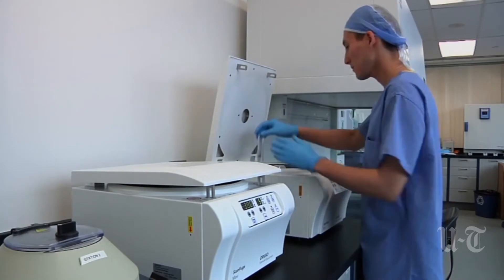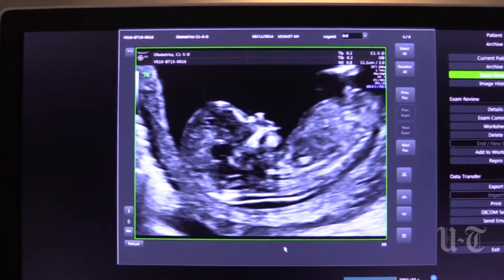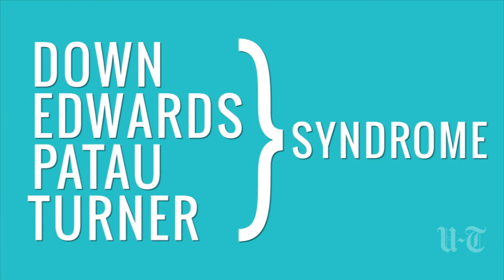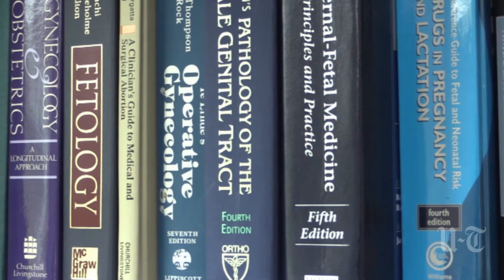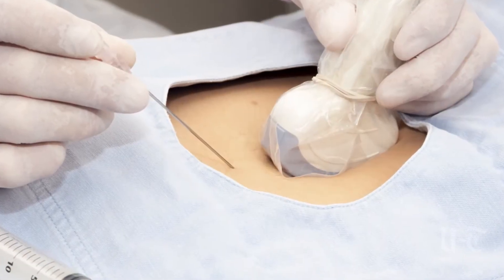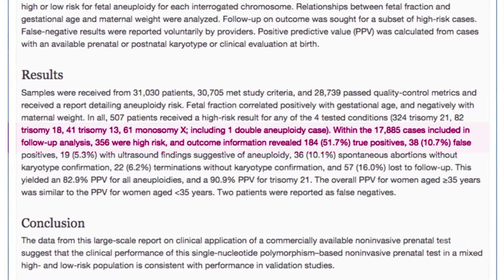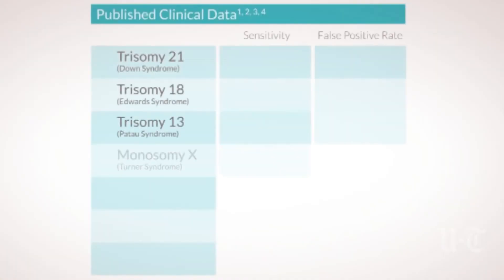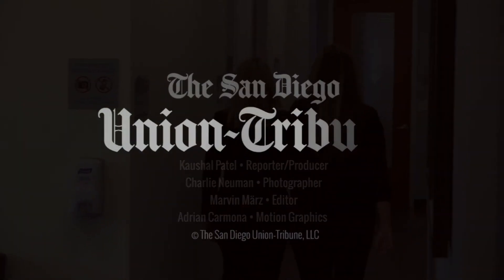Genetic Screening; Non Invasive Prenatal Testing NIPT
Video Transcription Here:
Kaushal Patel: As more women are waiting later to get married and start families, they may find themselves sitting across from a genetic counselor. It's now possible, with more accuracy and without any risk to the fetus, to test for some of the most common genetic abnormalities in older women who are pregnant.

Genetic Counselor: Do you have any questions since we last talked over the phone?

Bethany Eisenberg: No, but it's been a really long time.

Kaushal: Bethany Eisenberg is having her first baby at 36...

Genetic Counselor: You got the gender, so that was exciting.

Bethany: I got everything.

Kaushal: ...and is meeting with a genetic counselor.

Genetic Counselor: Basically, your results were negative or normal, which means there's a very low likelihood or Down syndrome, trisomy 18, and trisomy 13 in your pregnancy. So, very reassuring.

Kaushal: The non-invasive prenatal test, or NIPT blood test, came out four years ago. A San Diego company called Sequenom was the first to market with its version. There are now a total of four major versions of the test on the market, and many more in development.

Bethany: So, when I was waiting those 7 to 10 days for the results, I was nervous then.

Kaushal: NIPT can be given to women with high-risk pregnancies, which also includes women over 35, as early as nine weeks. Eisenberg took her test at almost 10 weeks, and her genetic counselor relieved her fears.

Bethany: She said, "You're having a baby girl. Everything looks perfect, everything looks fine, and no need for further testing."

Kaushal: During pregnancy, some of the DNA from the placenta crosses into the mother's bloodstream. NIPT works by analyzing the DNA fragments for some common abnormalities, including Down syndrome, Edwards syndrome, Patau syndrome, and Turner syndrome, to name a few.

Dr. Andy Hall: If there's something that performs almost as good as an invasive test, and it allows you to reserve the invasive tests for women who have a very high likelihood of having an abnormality, that benefits everybody.

We've been in this office for a year and a half.

Kaushal: Dr. Andy Hall, a professor of reproductive medicine at UCSD, was part of the clinical trials to help bring the screening to women.

Dr. Hall: I think it's a huge breakthrough. I mean, the impact is immense in terms of the way it's changing the way we practice.

Kaushal: Before NIPT, women who were considered high-risk only had the option of getting an amniocentesis or a chorionic villus sampling to know for certain if their baby had any chromosomal abnormalities.

Dr. Hall: And the advantage of amniocentesis and CVS is that it's a definitive test, but it's not risk-free.

Kaushal: Both of the procedures carry a risk of miscarriage.

Dr. Hall: Amniocentesis is associated with a miscarriage rate of somewhere around about 1 in 500, CVS with a miscarriage rate of about 1 in 100.

Kaushal: Since NIPT came out across California, there has been a 30% to 50% drop in these invasive procedures. A study published last year by California-based testing company, Natera, looked at more than 17,000 women, and out of the 356 women who received a test result showing their baby was at a high risk for a chromosomal condition, 22 aborted their pregnancies without getting a diagnostic test like an amniocentesis.

Dr. Hall: The tests are complicated, that they should be confined to patients with an indication, and that pre- and post-test counseling is an integral part of the testing process, and that patients should not make irrevocable decisions based on NIPT results because of the problem of false positive and false negative results.

Kaushal: Since NIPT is considered only a screening test, it isn't 100% accurate, but Eisenberg is satisfied with her negative results.

Bethany: It does give a huge peace of mind, and I think that some women still opt to have the amnio even with this type of test because they think, "The amnio has been used for so much longer and it's so much better. And how can a blood test give you all these results?" And I think science is amazing.

Kaushal: Kaushal Patel, San Diego Union-Tribune.